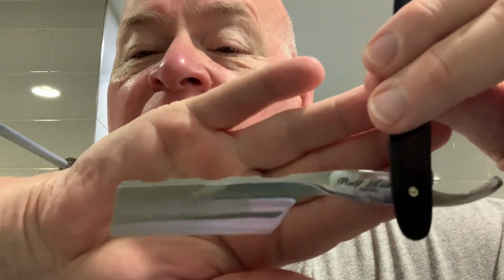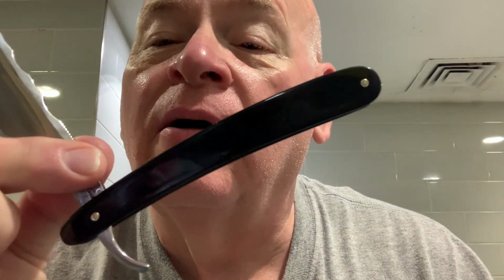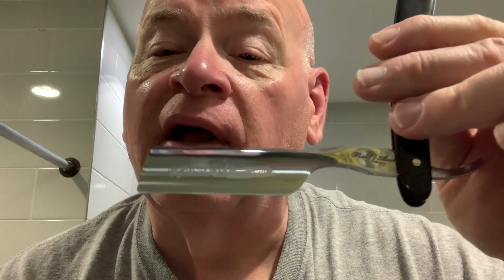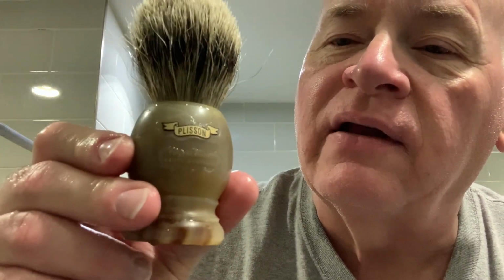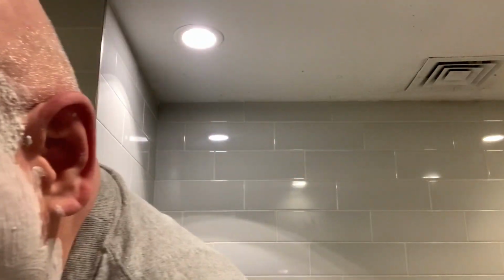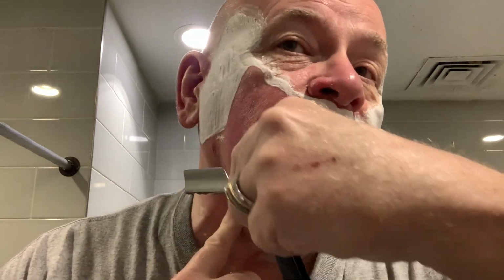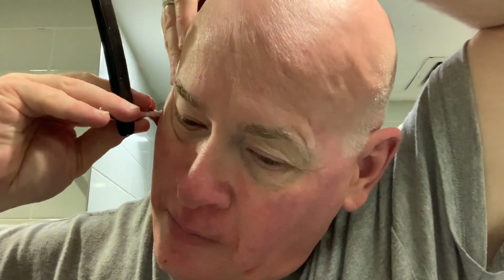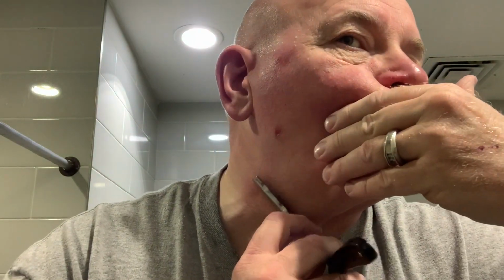STRAIGHT RAZOR SHAVING WITH LONGHAULTANKER, #181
Razor: Ralf Aust French Point; Edge: Zulu Grey; Brush: Plisson #20 30mm High Mountain White set in genuine horn; Soap: Stirling British Leather. Results: amazing.

and these content producers from the TSC.

And my other international favorites…